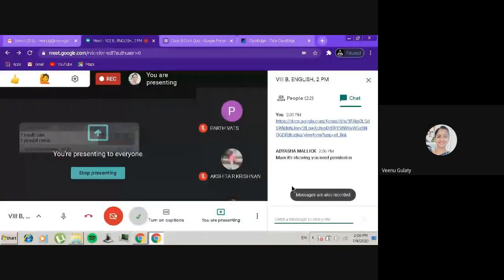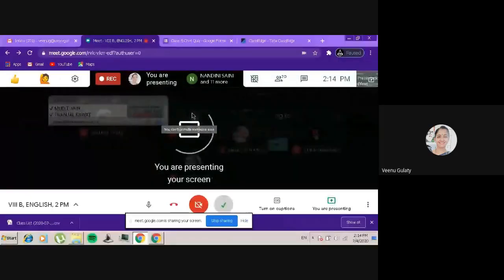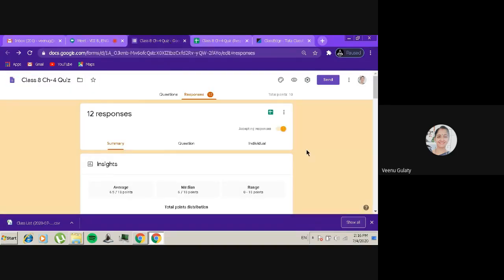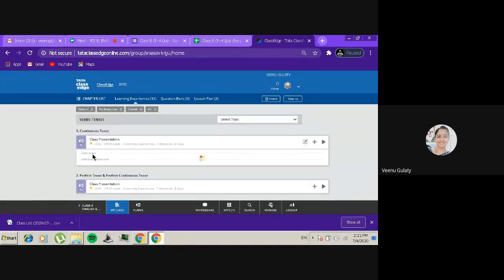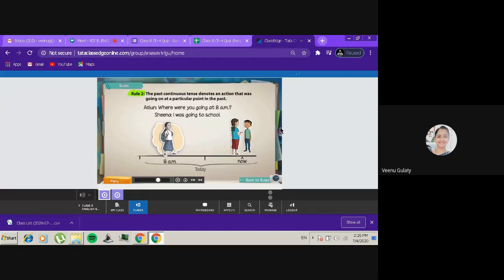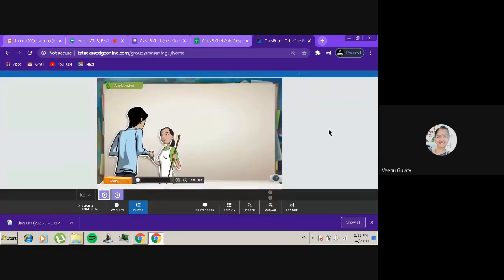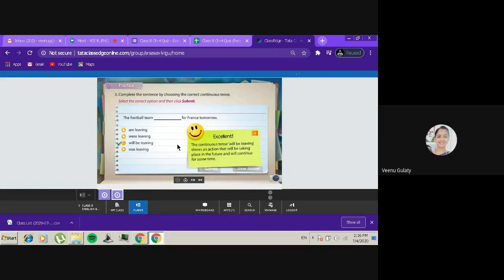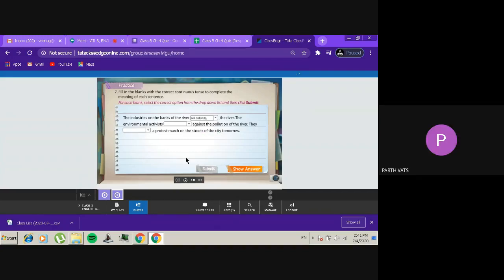VIII B, ENGLISH, 2 PM (2020-07-04 at 01:31 GMT-7)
Online Class by Veenu Gulaty